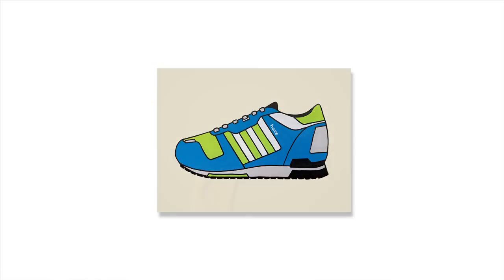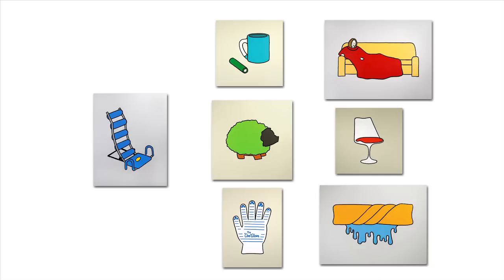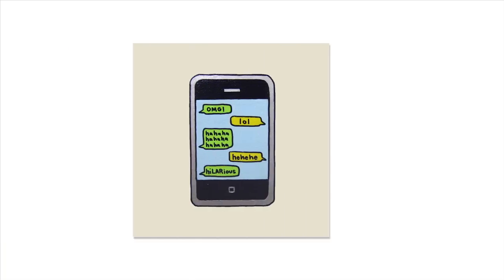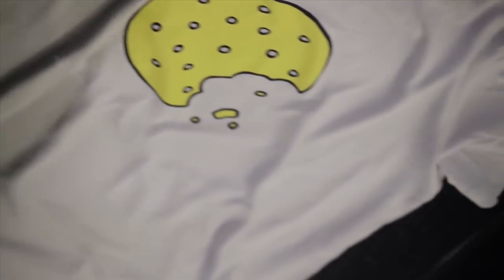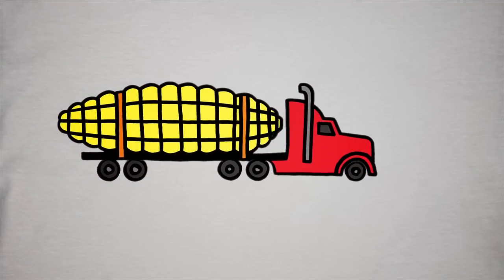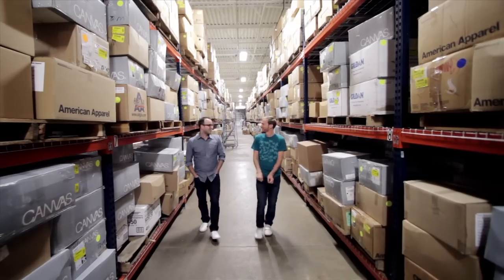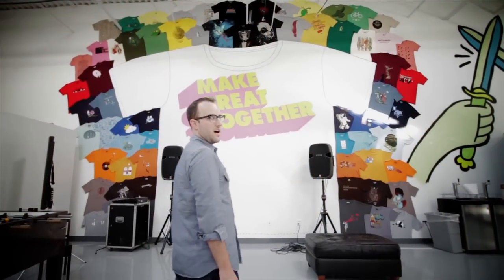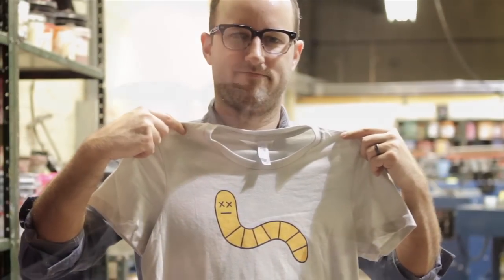Good Shirts for the Horn of Africa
Buy Good Shirts at Threadless, do good. The design on each shirt symbolizes the type of aid UNICEF is delivering in the Horn of Africa. 100% of your donation will go to the U.S. Fund for UNICEF to support life saving relief efforts for children. Good Shirts is a collaboration between UNICEF, BBH New York, and Threadless. Illustrations by Christine and Justin Gignac.